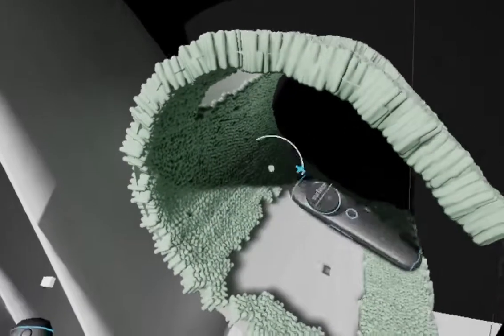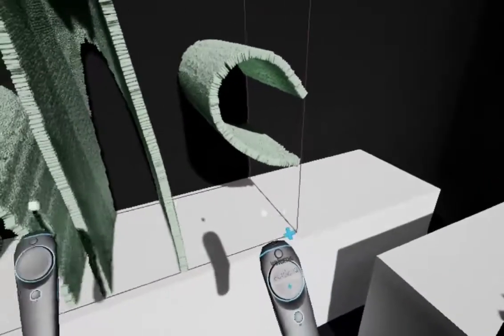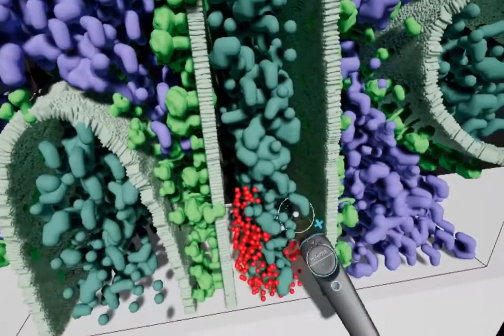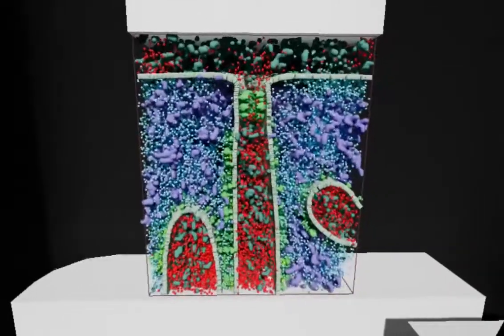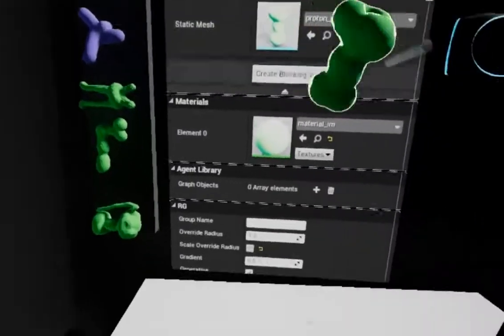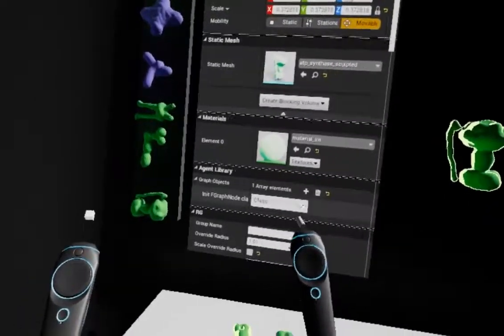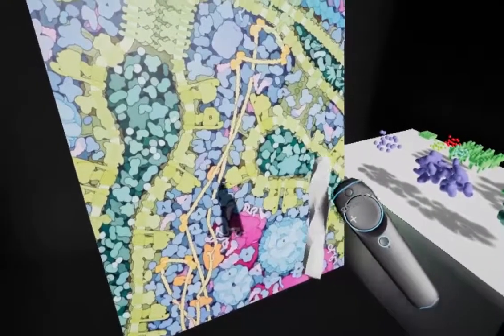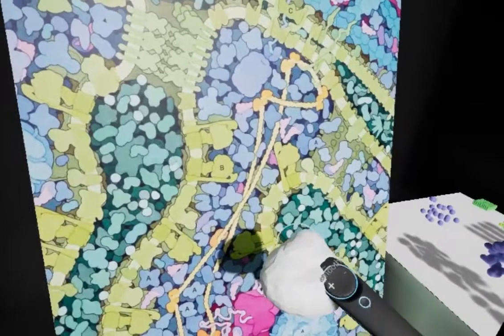LifeBrush: Painting, simulating, and visualizing dense biomolecular environments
Authors: Davison, Samavati, Jacob
Volume 82, August 2019, Pages 232-242

Highlights
Authors designed their system for the biological mesoscale, a spatial scale where molecules inside cells interact to form larger structures and execute the functions of cellular life. They bring our immersive illustrations to life in VR using agent-based modelling and simulation.